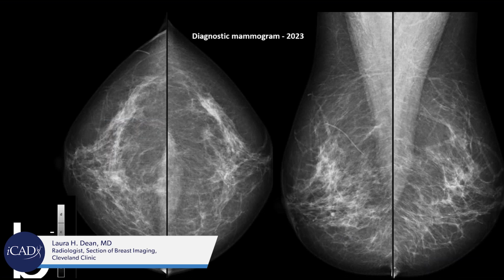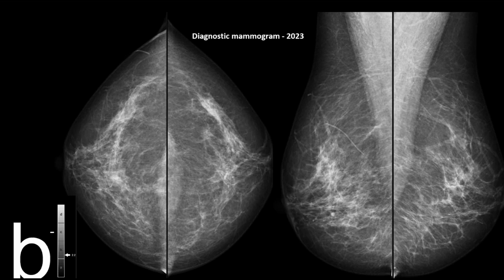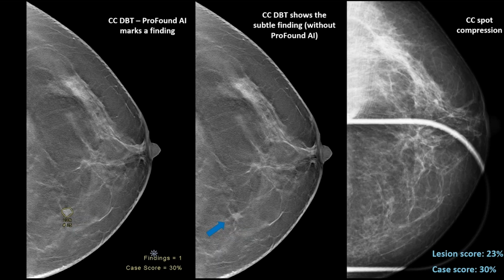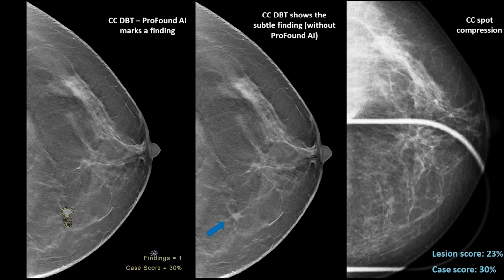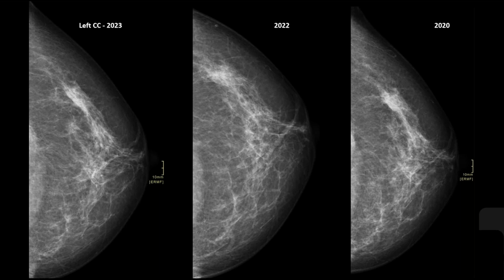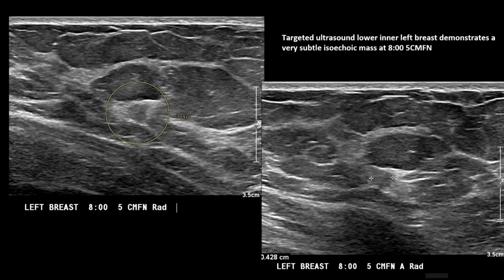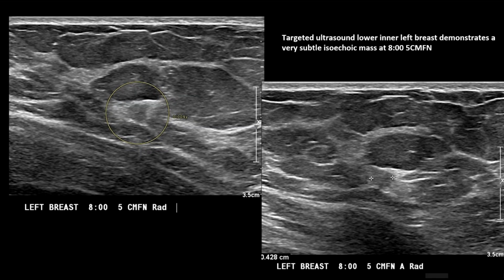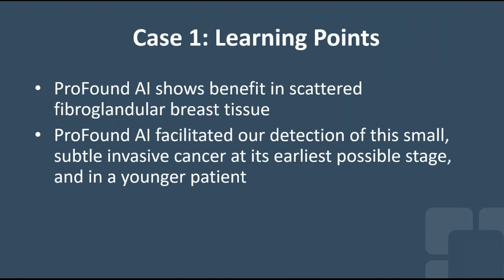Case 1: ProFound AI detects small, subtle cancer in 46-year-old woman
Dr. Laura Dean, a renowned breast radiologist at the Cleveland Clinic, shares a case study in which ProFound AI detected a small, subtle cancer in 46-year-old woman.